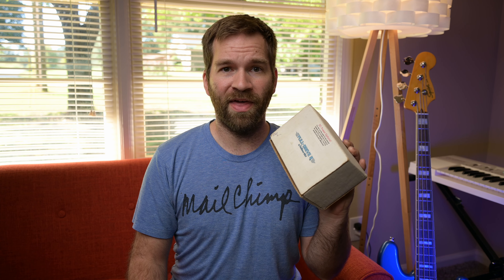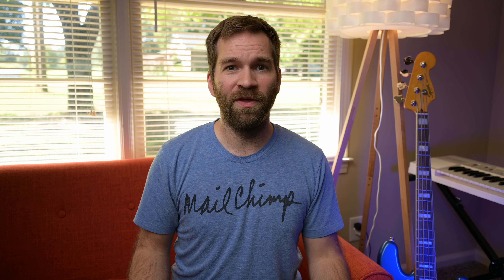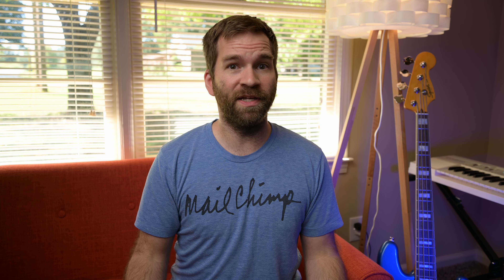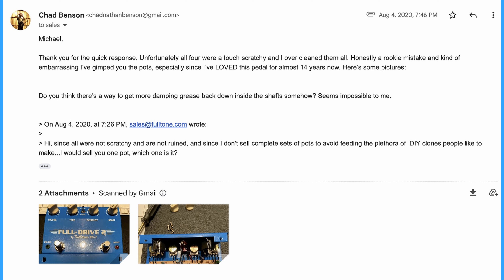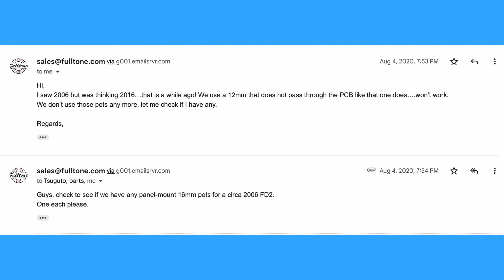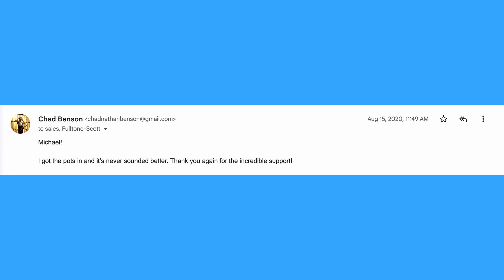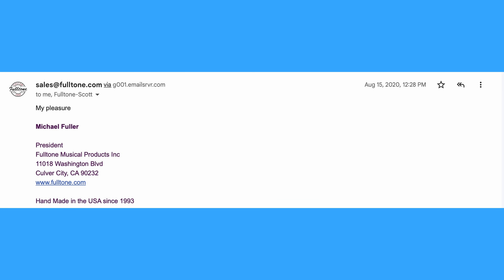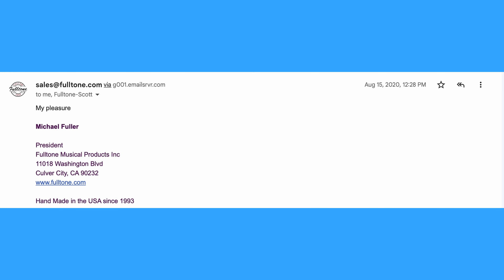Fulltone: my personal customer service experience.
Back in 2020 I made a huge mistake with my Fulldrive 2. Hear what Fulltone and crew did for $Free.99    🤯🤯🤯